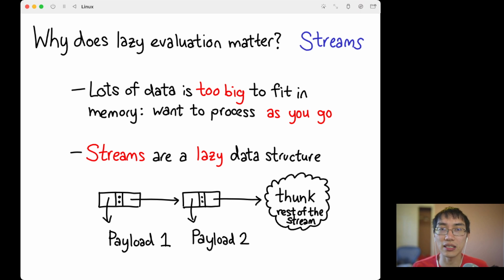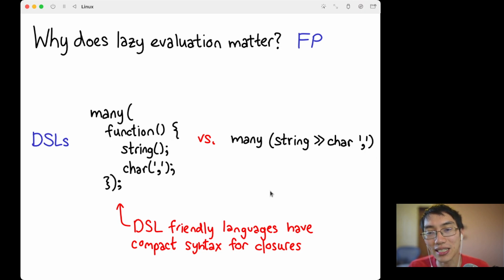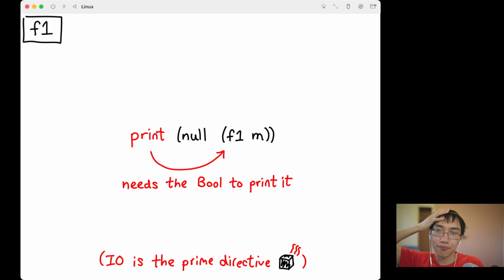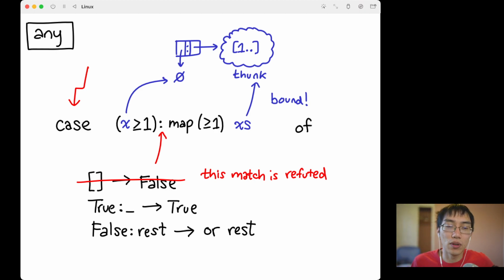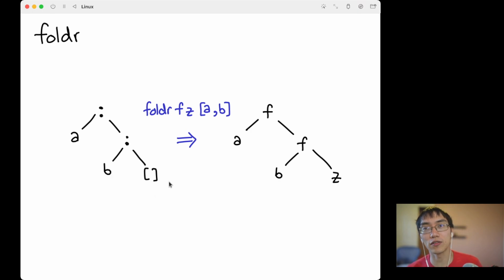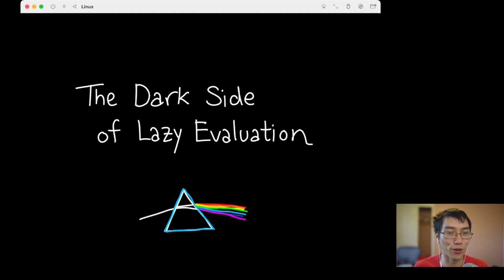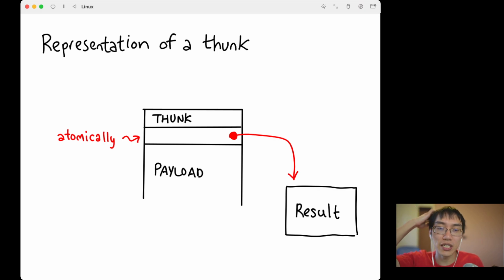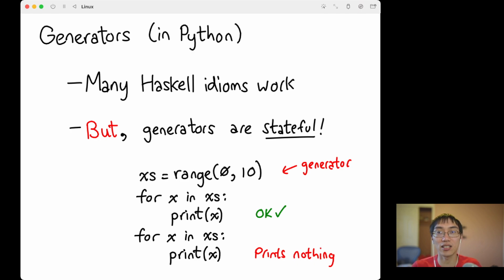PL Class: Laziness (part 2)